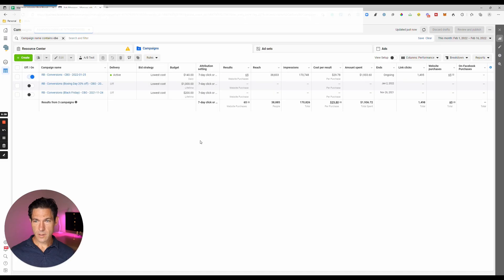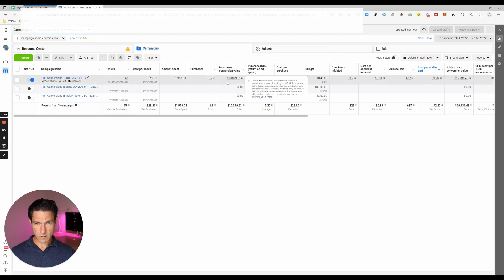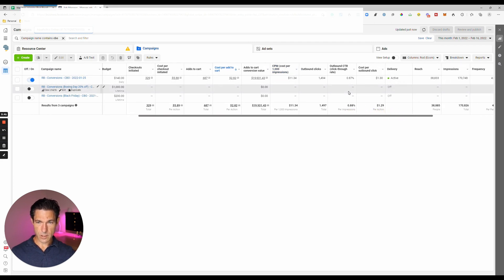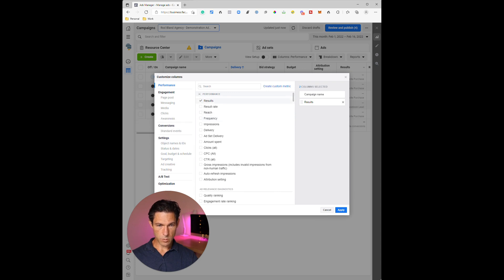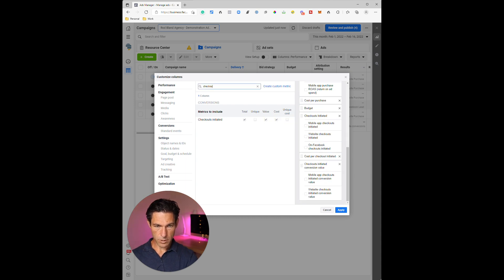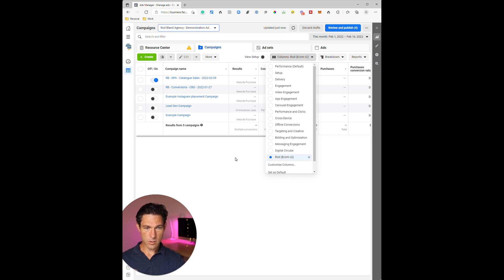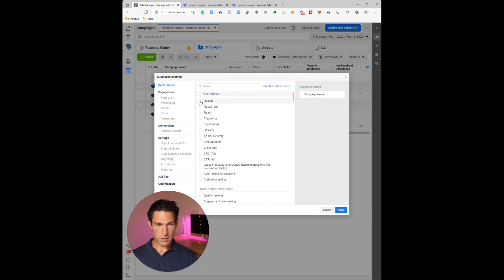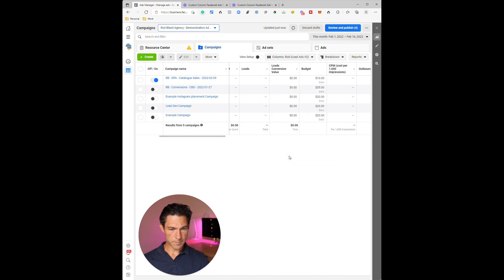How to Set up Custom Columns in Facebook Ads Manager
In this episode, I explain how to setup a customised column view in Facebook ads manager so that you have all the information you need to optimise your ads effectively, at your fingertips.

 I show specific setup configurations that are optimal for Ecommerce, and for lead generation.

⏳ TIMESTAMPS:
0:00 Intro
1:05 Custom columns for Ecommerce - overview
4:16 Setup custom columns for e-commerce from scratch
7:24 Lead generation custom columns overview
8:02 Lead generation custom column set up from scratch
9:35 Conclusion

Need help with your FACEBOOK & INSTAGRAM ADVERTISING?

If you are currently making sales in your business or you are an experienced entrepreneur starting a new venture, and need help with your Facebook & Instagram advertising, we'd love to speak with you to discuss how we can help you achieve amazing results this year.

You can book a free, no-obligation, 30-minute strategy session with us